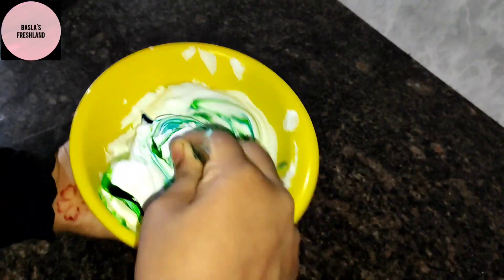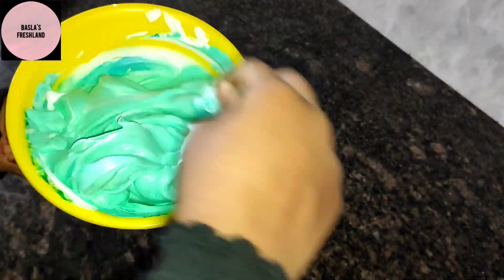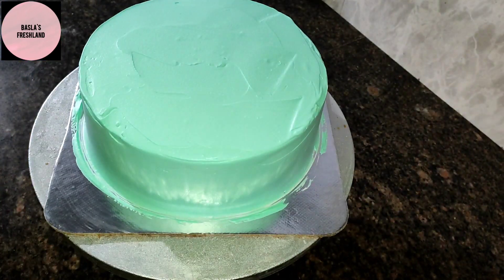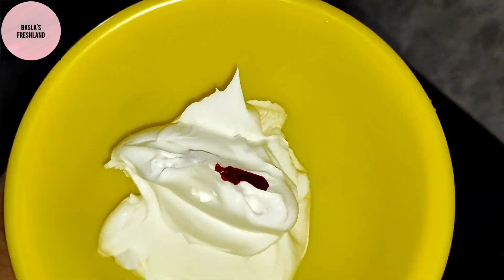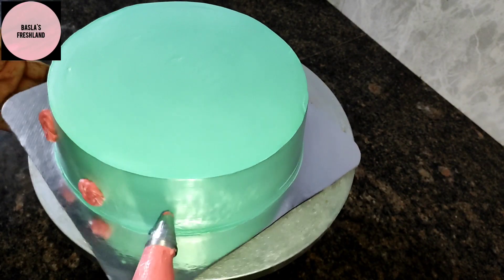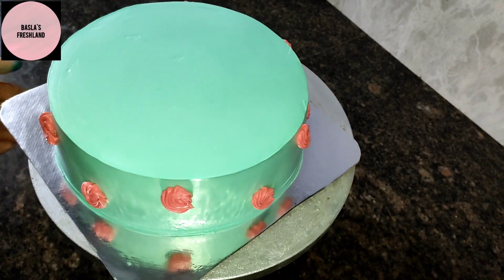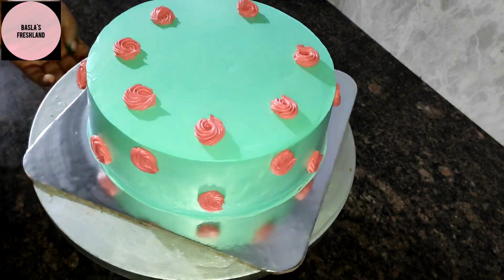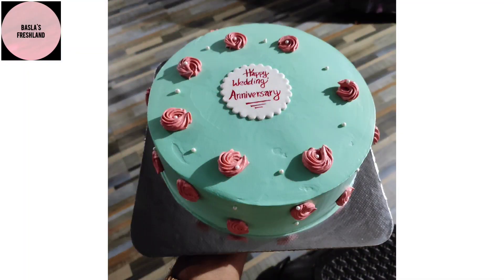പെട്ടെന്ന് ചെയ്യാൻ ഇതാ ഒരു ഡക്കറേഷൻ.easy cake decoration in malayalam.Basla'sFresh Land#simpledesign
പെട്ടെന്ന് ചെയ്യാൻ ഇതാ ഒരു ഡക്കറേഷൻ.